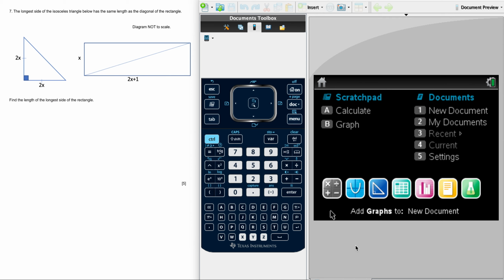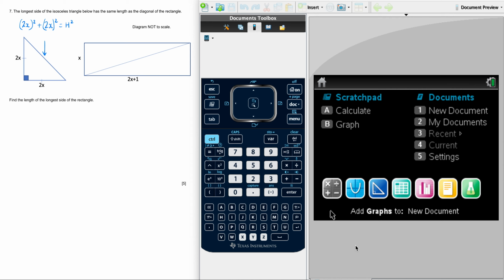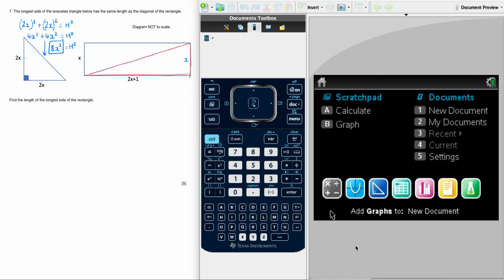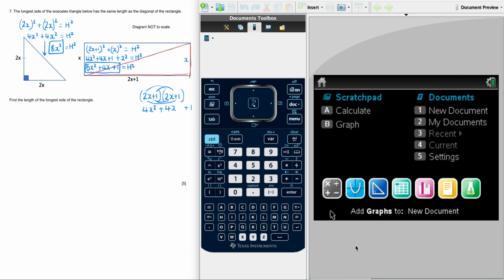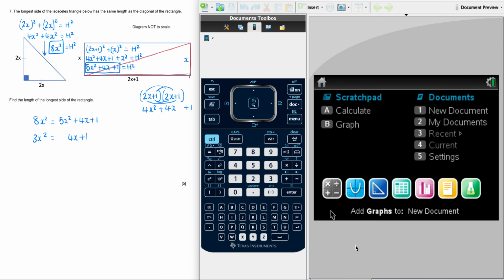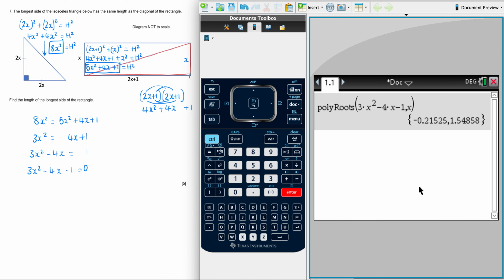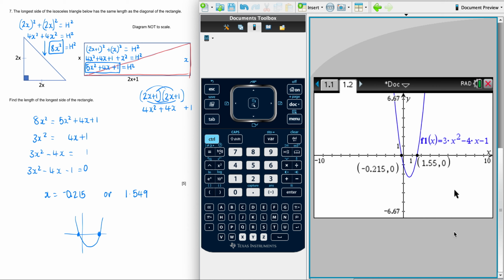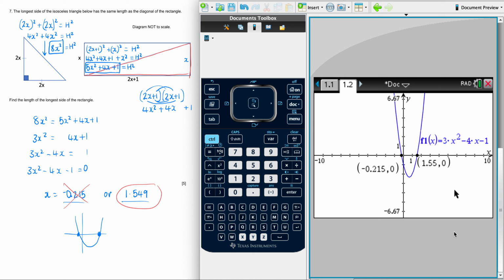Problem solving with quadratics